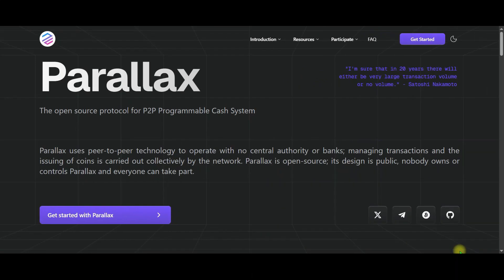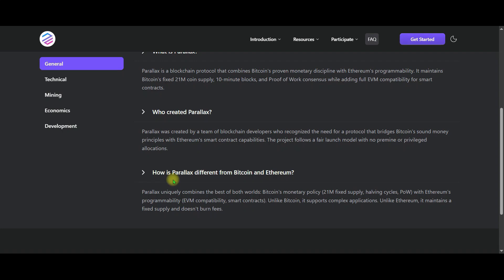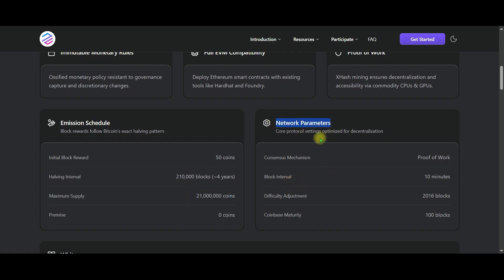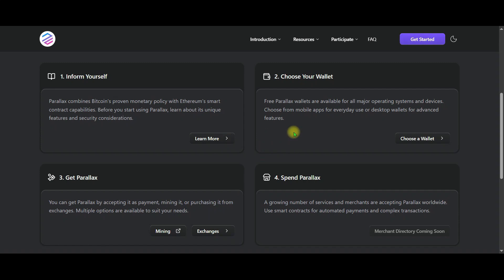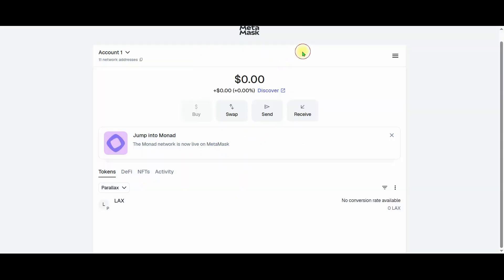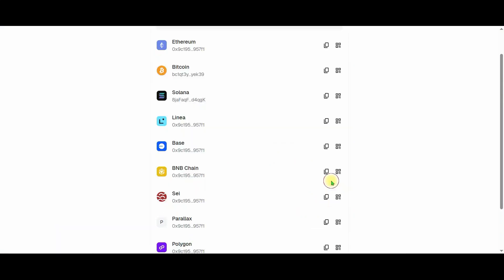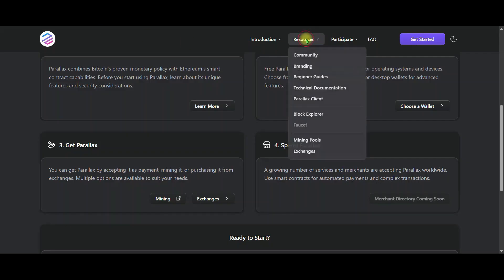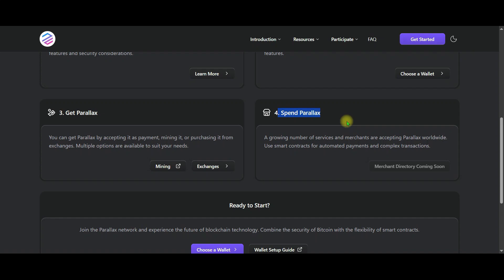Parallax Review:This New Chain Uses Bitcoin’s Rules with Ethereum’s Smart Contracts!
🚀 Parallax is a next-generation blockchain combining Bitcoin’s PoW security and fixed 21M supply with full EVM programmability.
In this video, we break down how Parallax works, its P2P programmable cash model, the PVM virtual machine, mining pools, and why this chain is gaining global attention.

🌐 Parallax represents the evolution of trustless programmable money.

👇Partnership&Marketing